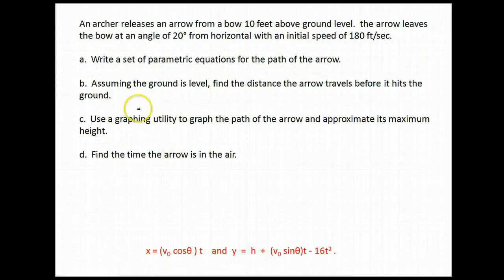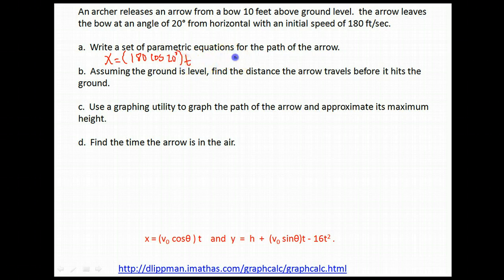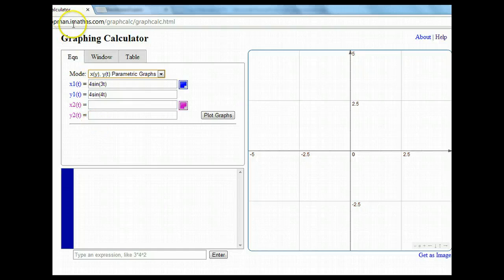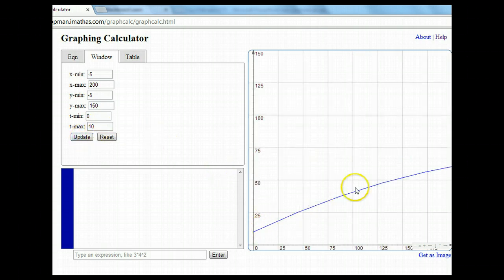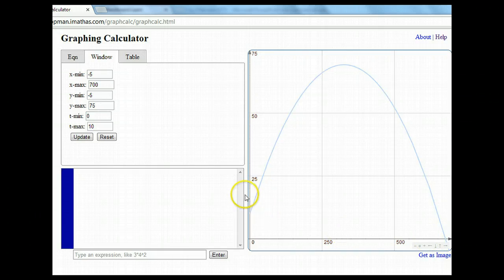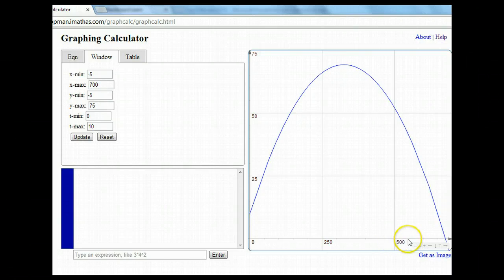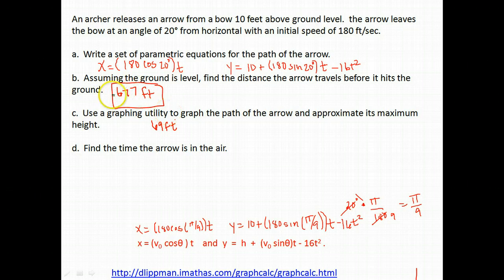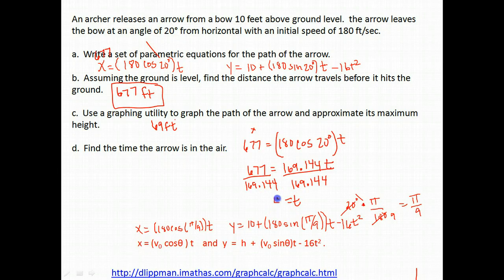Trig U7A3 path of projectile example 2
Trig U7A3 path of projectile